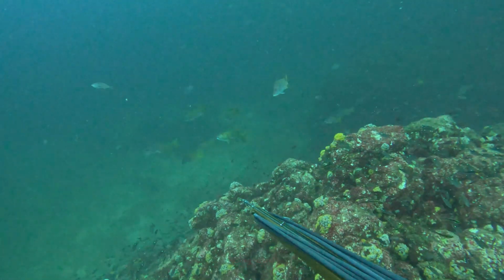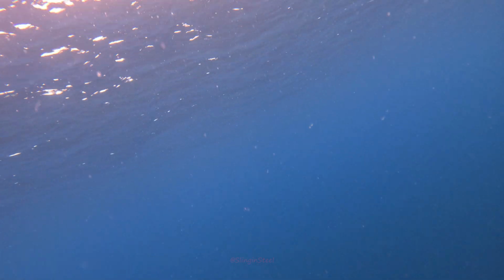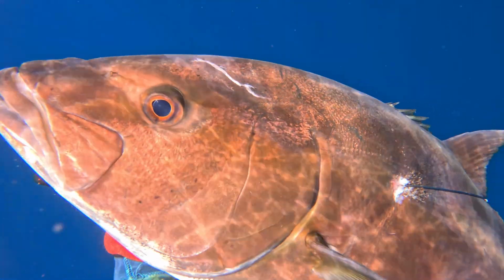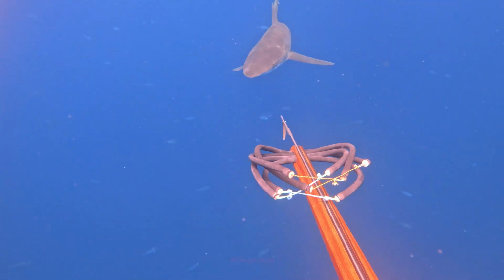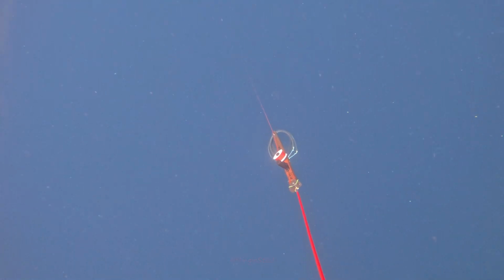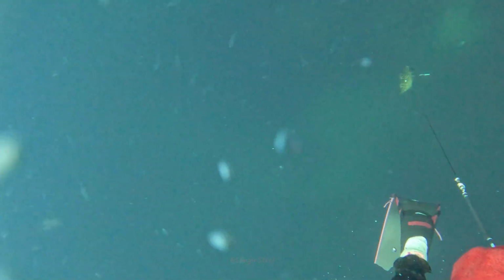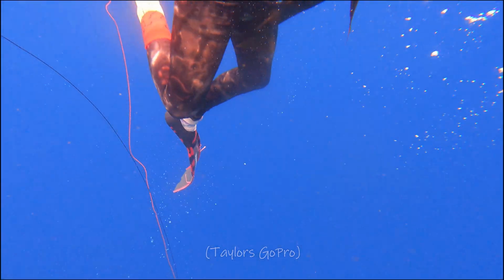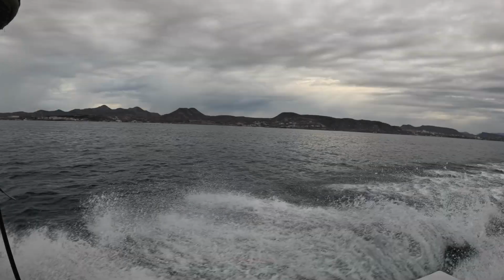-SPEARFISHING MEXICO-Day 1: Sharks , Almacos & Barred Pargo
Tune in this week for Day 1 of Spearfishing in Mexico- On this episode we dodge sharks while hunting off the structures of an underwater mountain!
Species encountered include Pargo, Cabrilla, Almaco & more